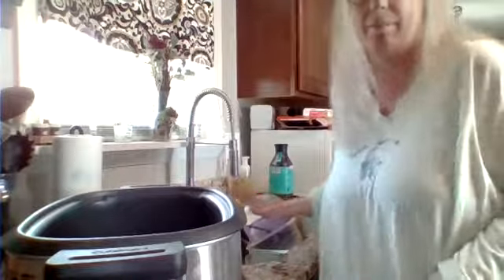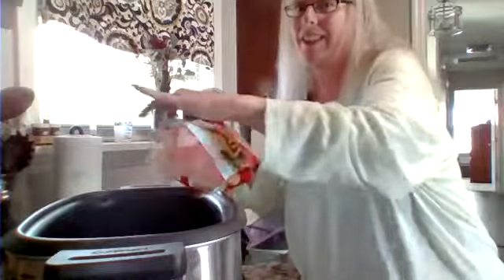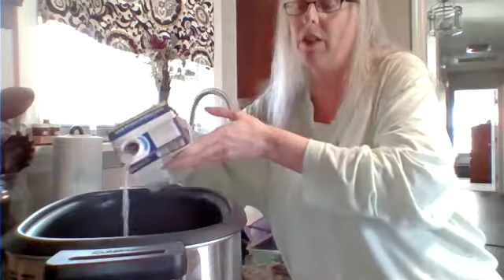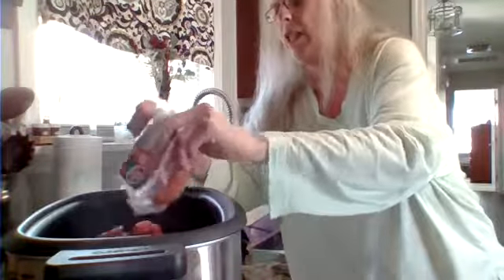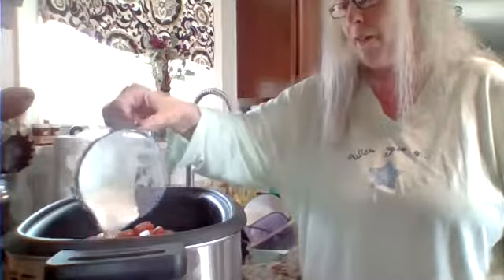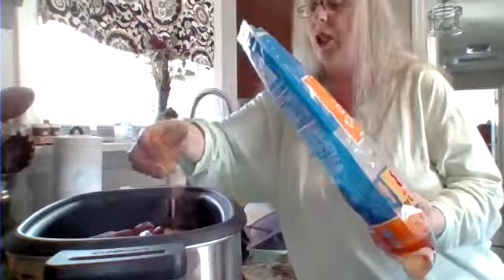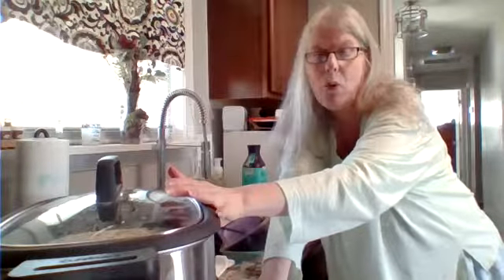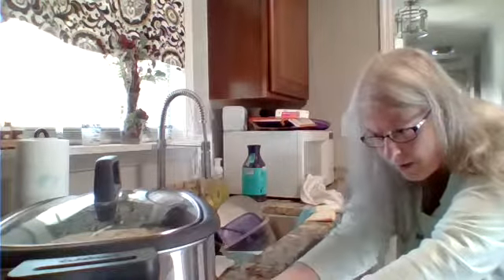Cookin in your Pjs Menu Today: CROCK POT LIT’L SMOKIE POTATO SOUP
Ingredients:

4-5 potatoes cubes

3 cups of chicken broth

1 cup of heavy cream

1/2 teaspoon salt

1/2 cup diced onion

1/3 cup chopped carrots

10 oz package of chopped Hillshire Farm Beef Lit’l Smokies (found  in the refrigerated section)

1/2 cup of canned corn

1/2 tablespoon of minced garlic

2 cups shredded cheddar cheese

Optional: Parsley 1. Peel and cube potatoes. 2. Dice onions and carrots and add to the crockpot. 3. Add 3 cups of chicken broth and set the crockpot on low for 4 hours 4. After 4 hours add Lit’l Smokies, shredded cheddar cheese, heavy cream and corn. Cook for another half hour.